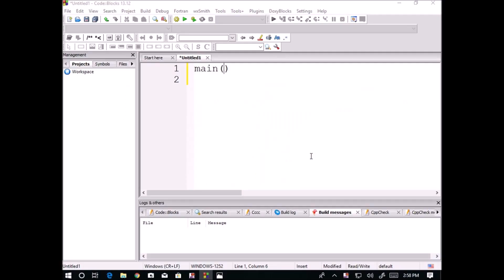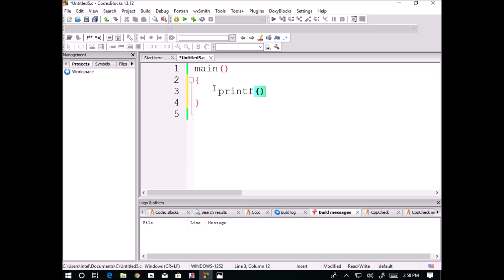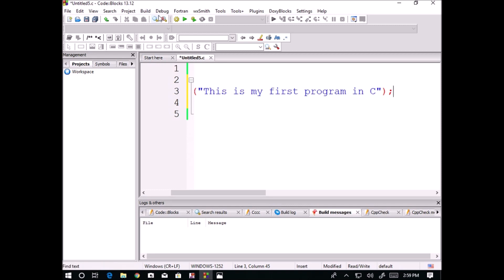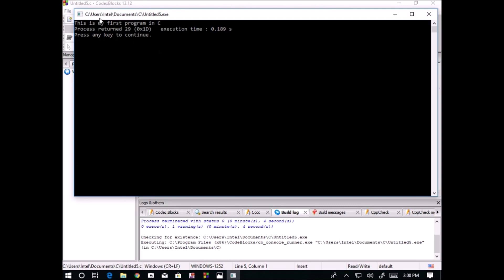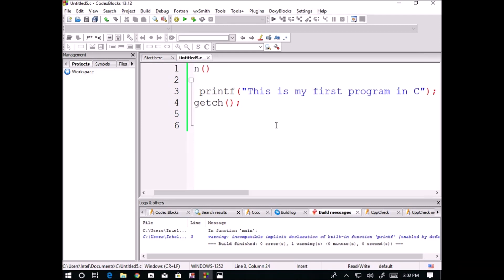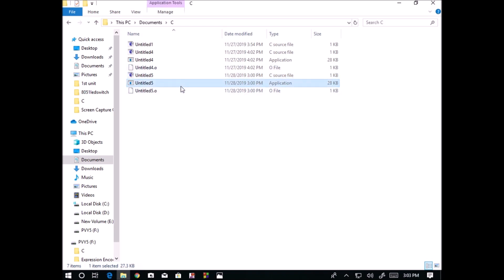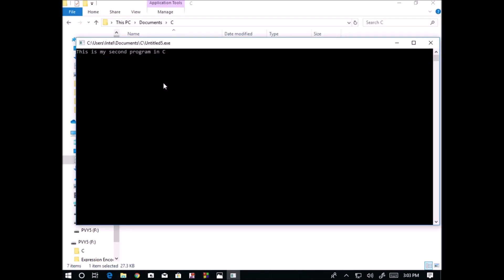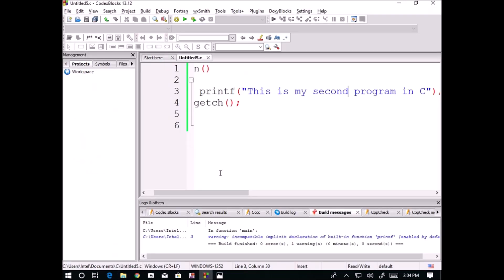Program1-How to execute your first program in C